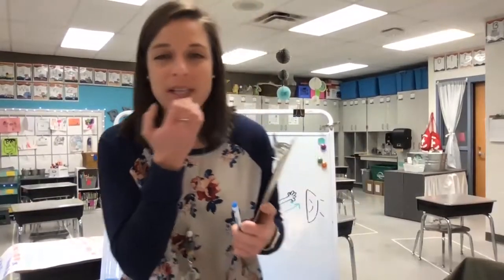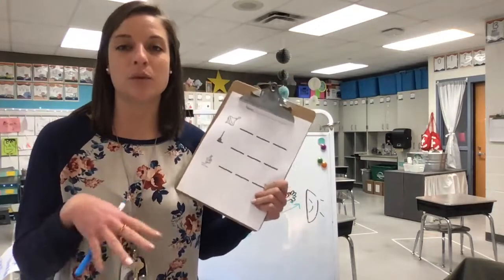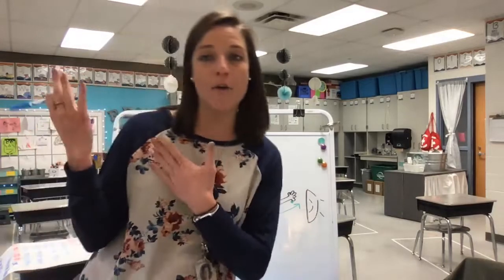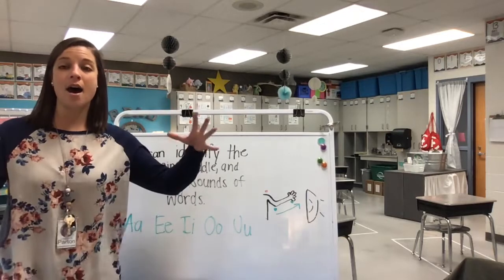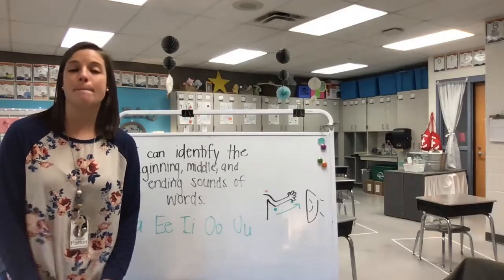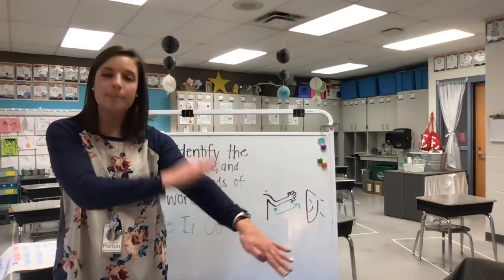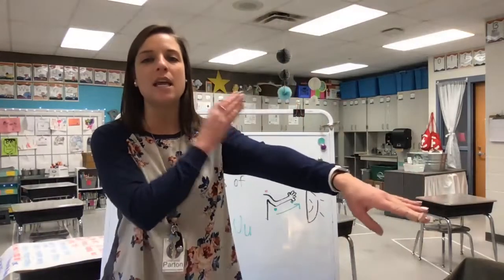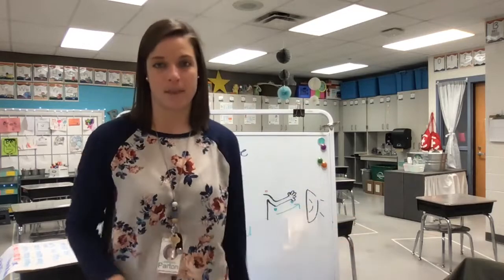Phonemic Awareness 11/5